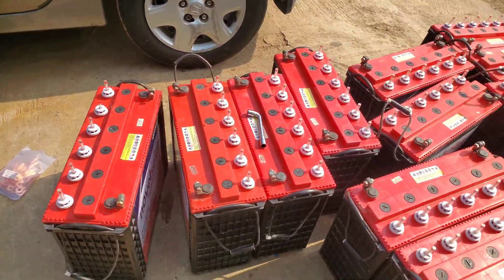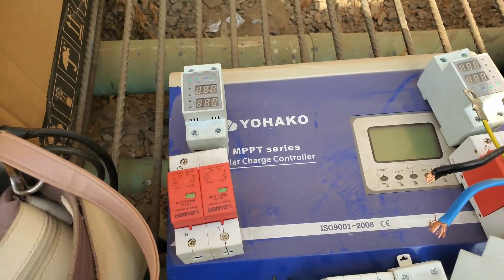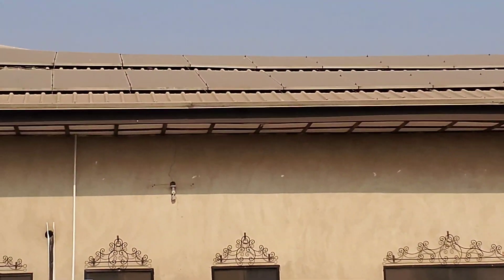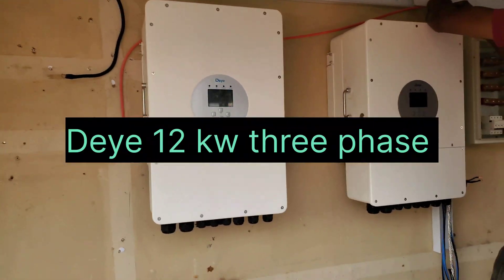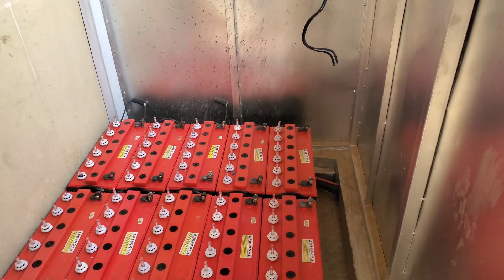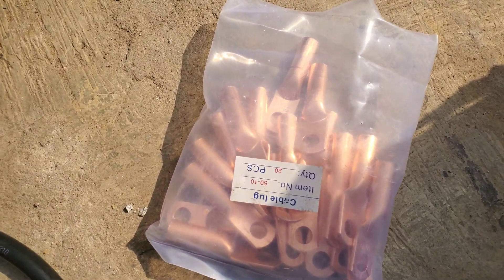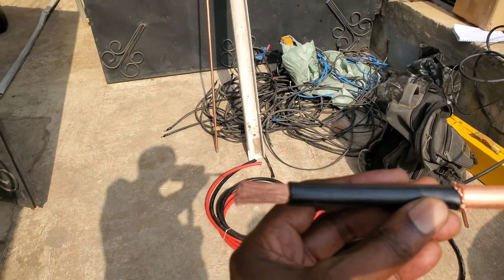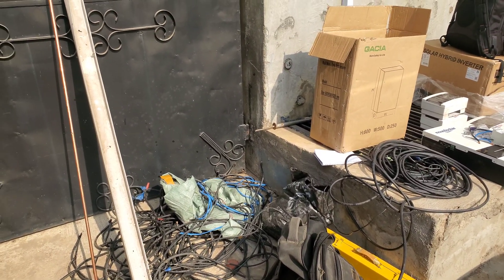Deye 24 kw with lead acid batteries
Repurposing an existing lead acid battery bank